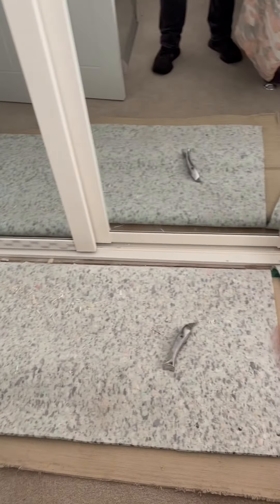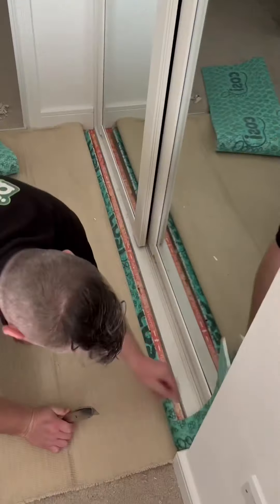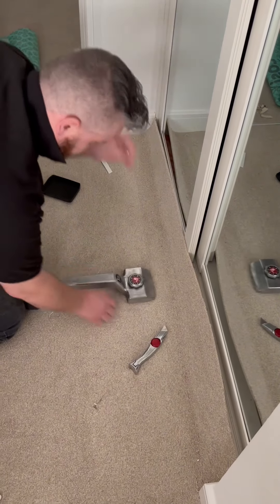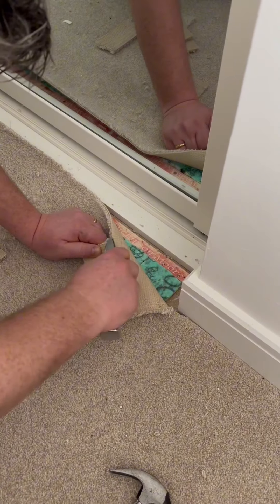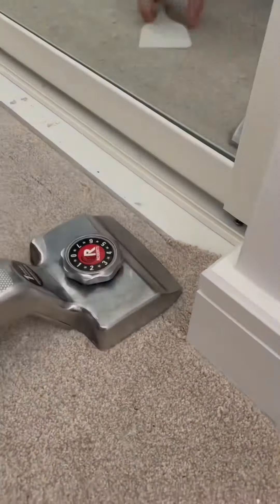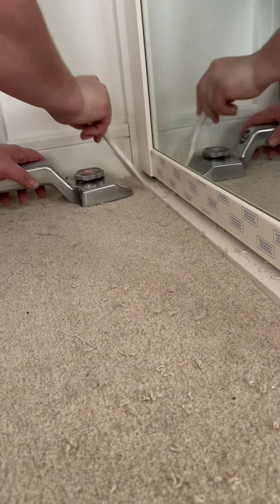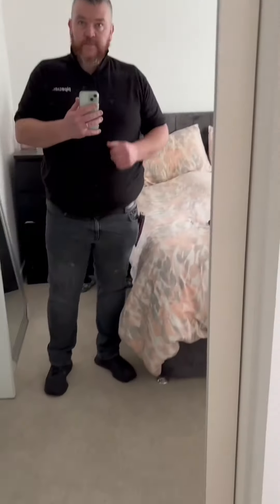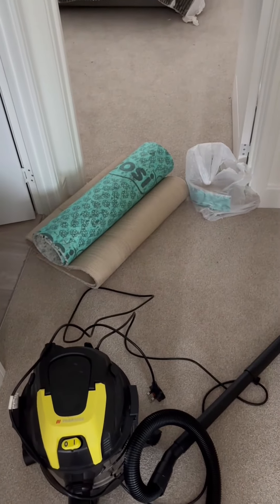New bedroom furniture 🪑???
Lovely 🥰